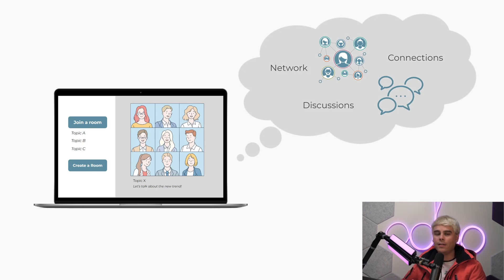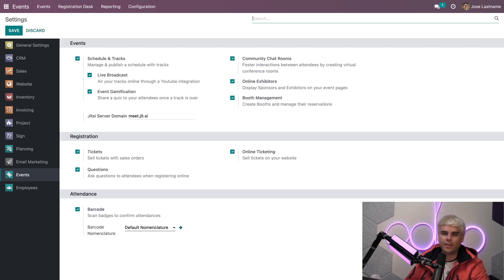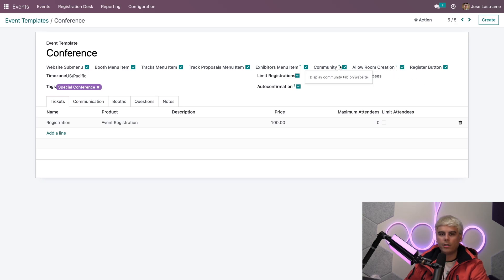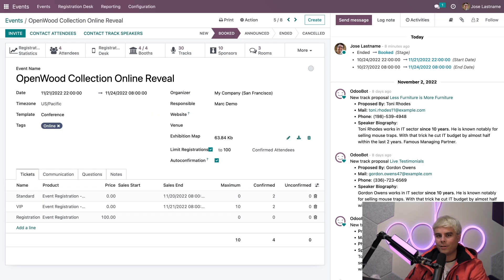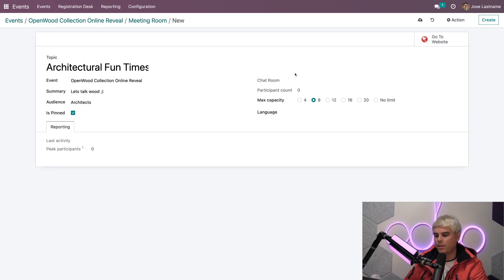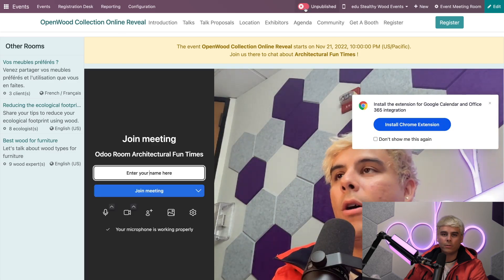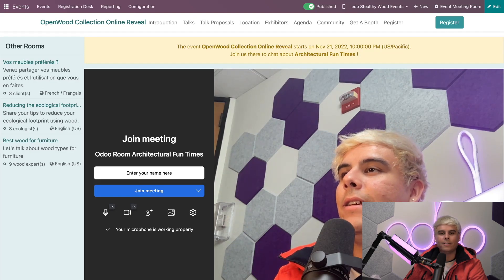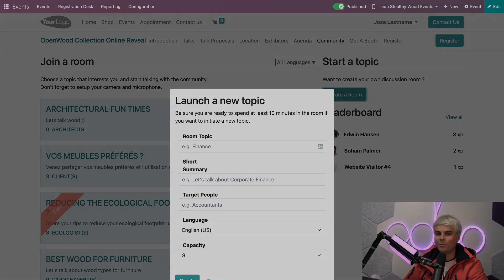Community Rooms | Odoo Events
In this video, learn how to enable and manage community rooms! They allow attendees to have and develop meaningful networking, substantial conversations, and deeper connections with other members of the community. Learn how to create your own rooms and even allow your attendees to create their own about their own topics!

00:00 - 00:57 Introduction
00:58 - 01:26 Settings
01:27 - 02:33 Adding to Event Templates
02:34 - 04:46 Community Rooms
04:47 - 05:18 Attendee-Created Rooms
05:19 - 05:37 Conclusion

Other lessons and materials related to this video:

- 24.e Talk Proposals & Agendas

- 24.h Live Broadcast & Gamification

- 24.j Online Exhibitors